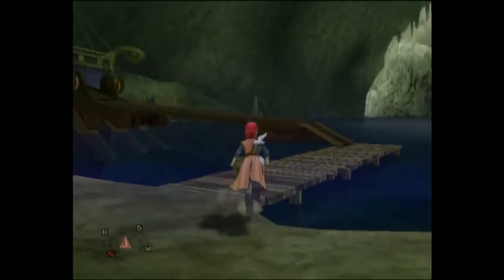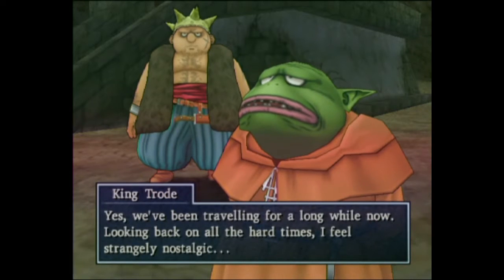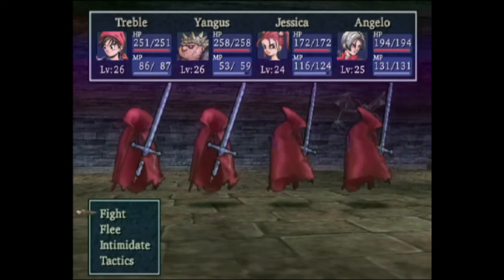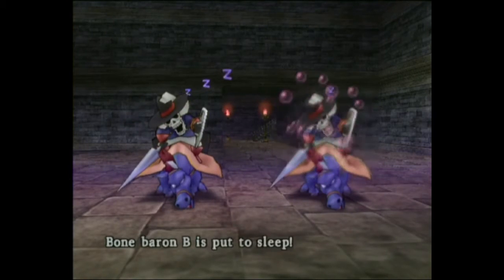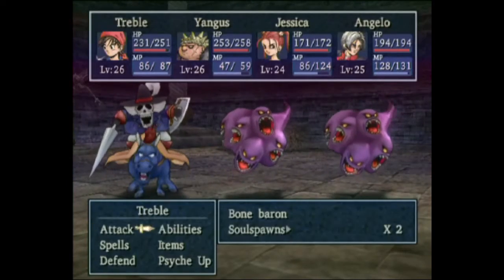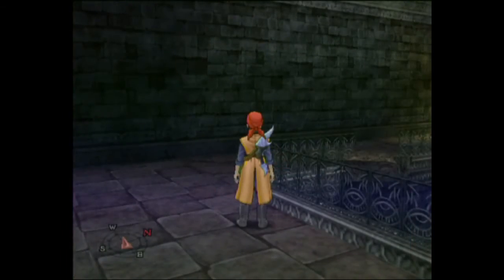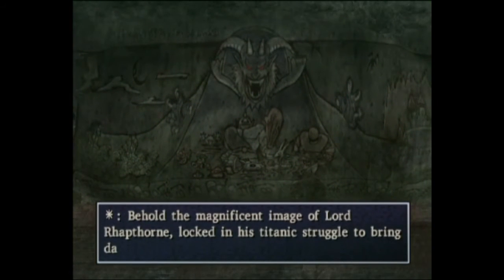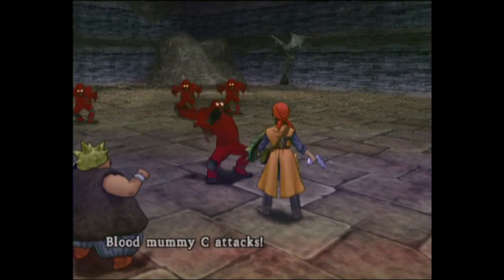Let's Play: Dragon Quest VIII - 58 "The Dark Ruins"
This place is fairly short and uncomplicated. Also, do not be afraid to use your MP. There is a healing point at the end.